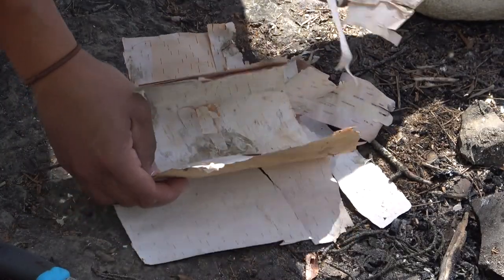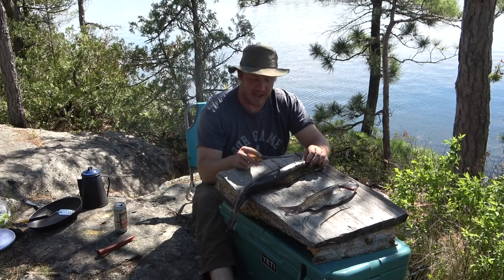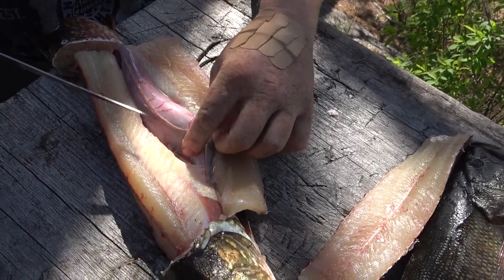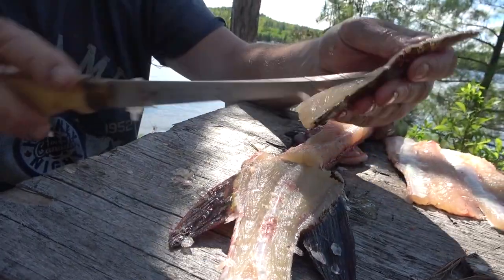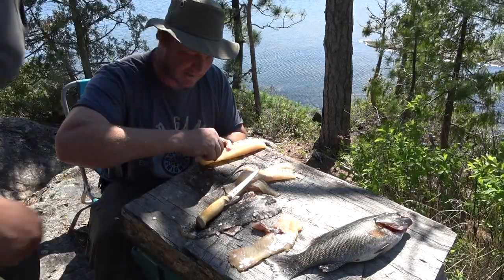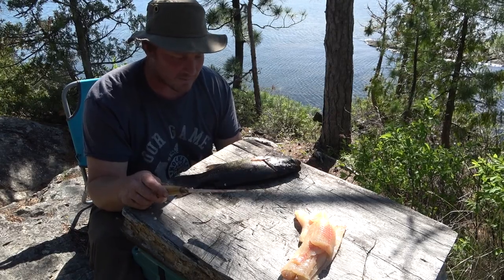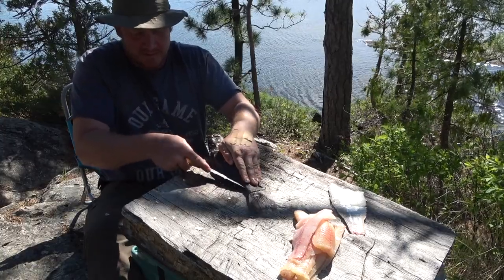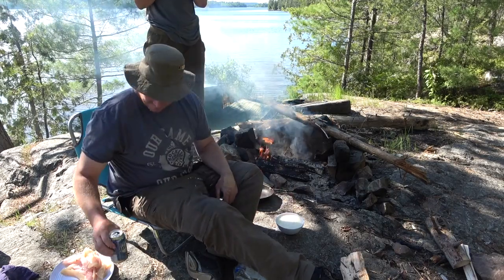Catch & Cook Boneless Beer Battered Northern Pike & Bass Over the Fire - Temagami Fishing Adventure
In this video, I show you how to clean Northern Pike so that it's boneless using the five cut technique. I also show you how to fillet Bass and I cook them both up over the fire with delicious beer batter. Before the fish fry, my wife Tori and I took our motorboat out on Lake Temagami and drove about 40km to a remote campsite. We fished and enjoyed an awesome shore lunch while camping out and exploring the lake on a two-night camping trip.

List - Browse and buy some of my gear recommendations through these links: US again for watching and plenty more to come!